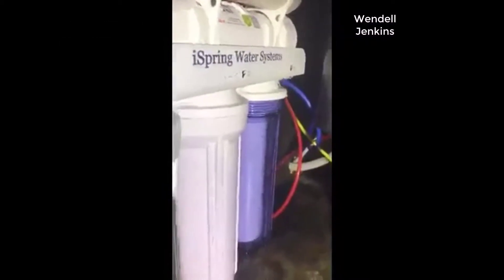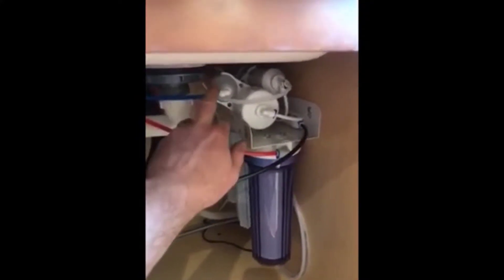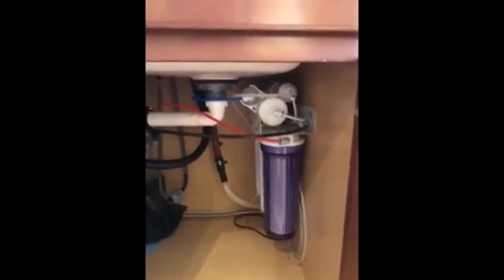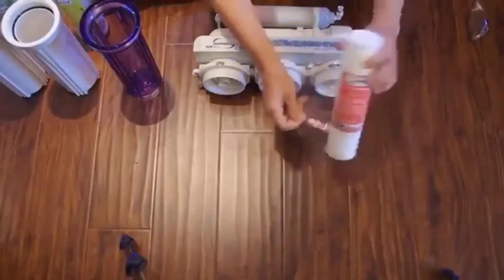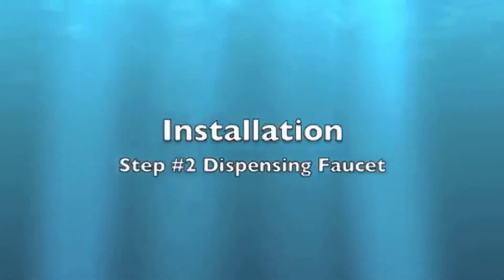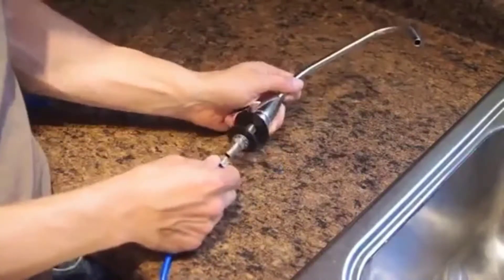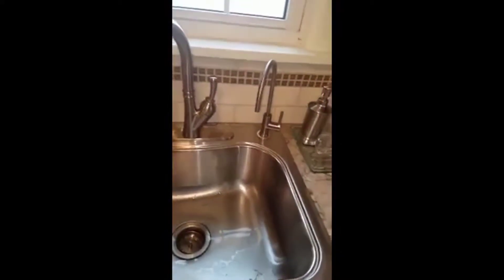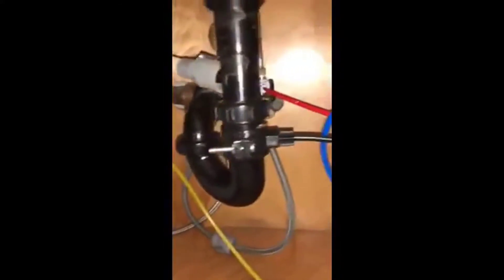ISpring RCC7AK 6-Stage Superb Taste High Capacity - Review 2019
iSpring RCC7AK 6-Stage Superb Taste High Capacity Under Sink Reverse Osmosis Drinking Water Filter System with Alkaline Remineralization - Natural pH

+ High Capacity Reverse Osmosis water filtration for safer, healthier water. This under sink mounted water filter and water softener removes up to 99% of over 1, 000 contaminants, including lead (removes up to 98% of lead), chlorine, fluoride, arsenic, hormones, asbestos, calcium, sodium, bacteria, giardia, viruses and more.
+ Experience clean, safe, good-tasting water every time you turn on the faucet. Enjoy crystal clear ice cubes, fresher tea and coffee, better tasting foods, healthier baby formula – even better than most bottled water.
+ The RO membrane removes not only harmful pollutants but also a few helpful minerals. As a result, a standard 5 stage RO system produces slightly acidic water with a pH of 7. 0 or below. The iSpring RCC7AK includes an additional sixth stage - an Alkaline Remineralization filter which restores healthy minerals and produces a balanced alkalinity, which gives the water a more natural taste than regular 5 stage RO water.
+ Premium quality components ensure highest reliability and low maintenance for many years to come. Clear see-through 1st stage housing makes filter inspection a snap.
+ Easy, do-it-yourself installation, typically in a couple of hours with industry-leading help just a phone call away. Fits under a standard kitchen sink, with all parts included and clear, well-organized instructions and videos. For leak-free installation, simply push tubing ½ inch deep into quick-fitting connectors and lock - no threading pipes needed.